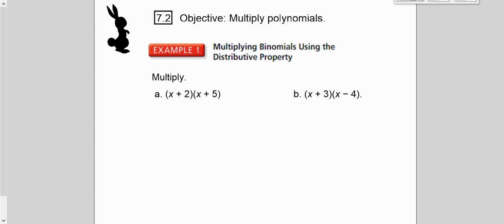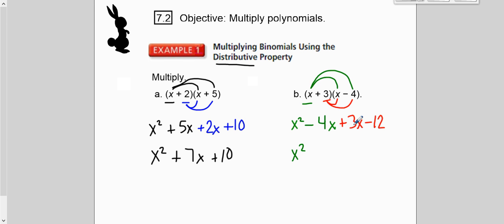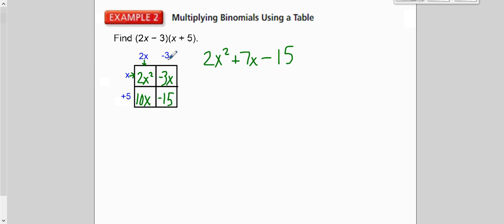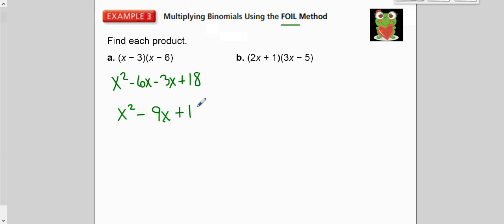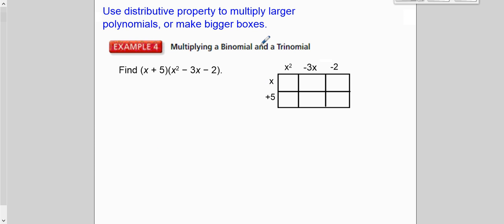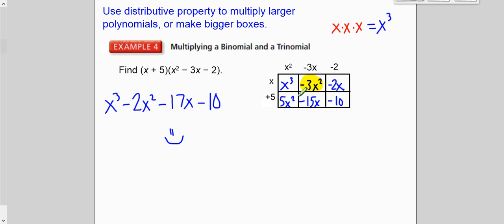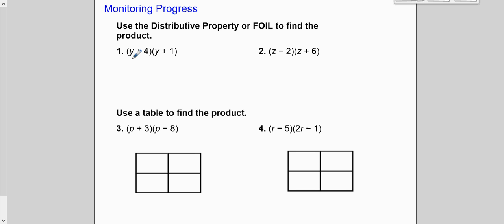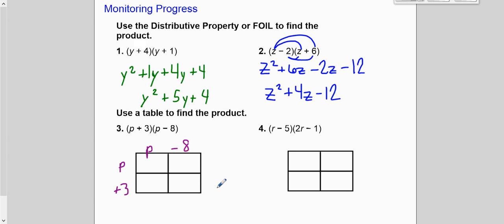7 2 Multiplying Polynomials Algebra 1